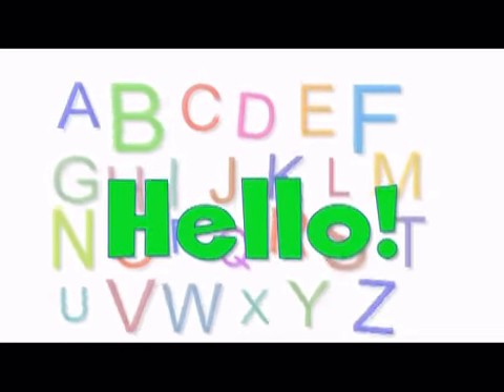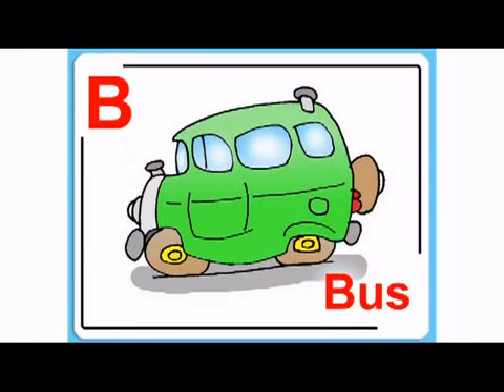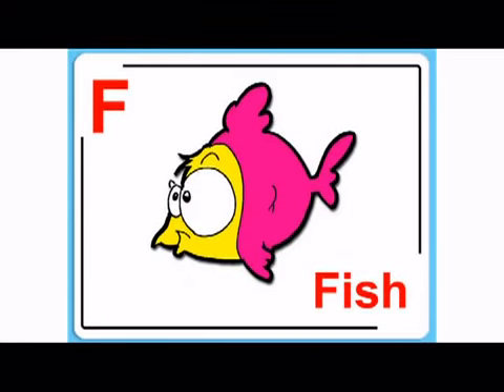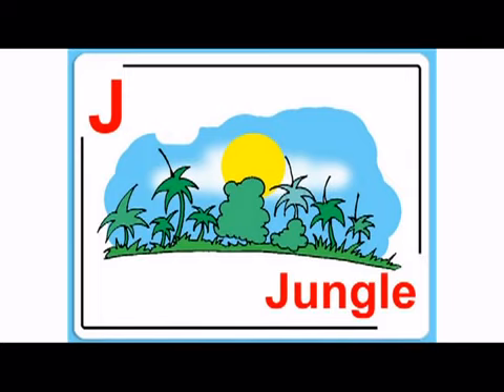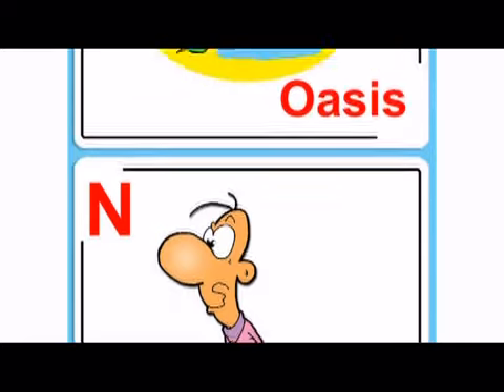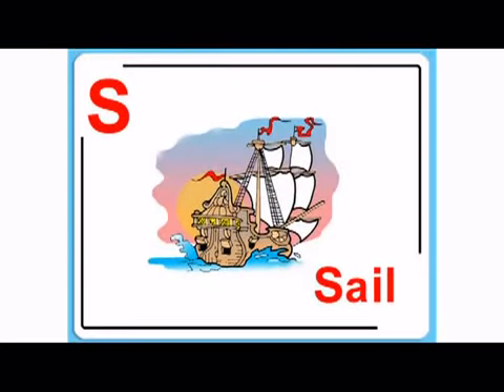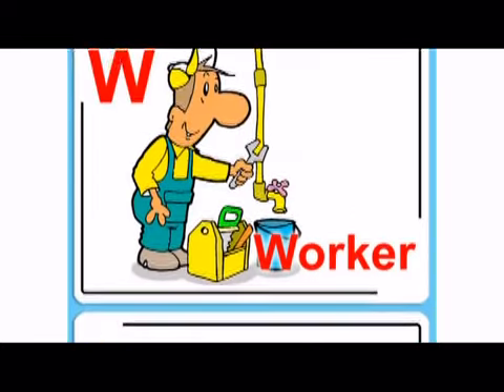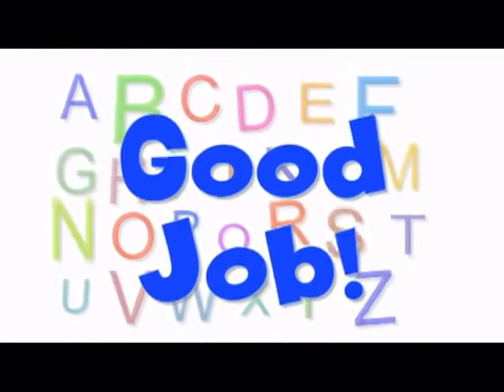Learn the ABC Flashcards mp4